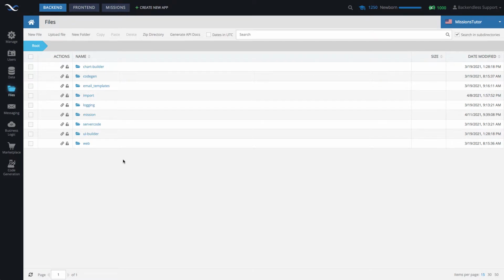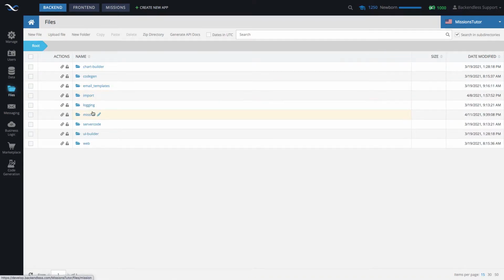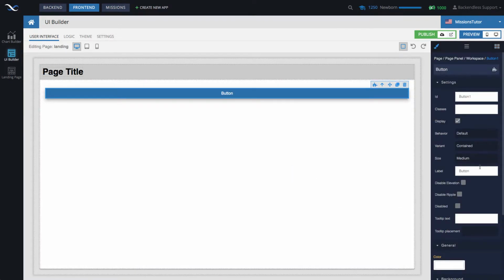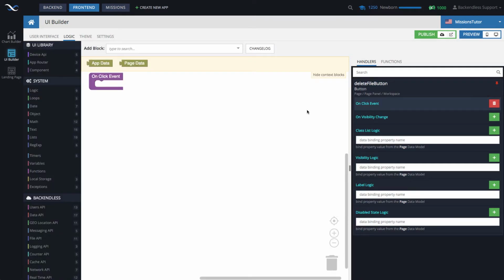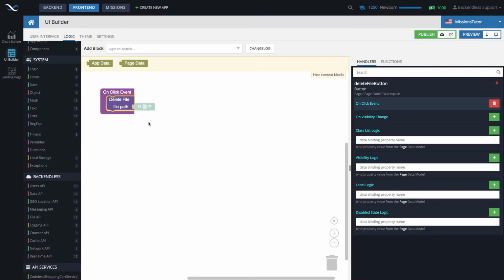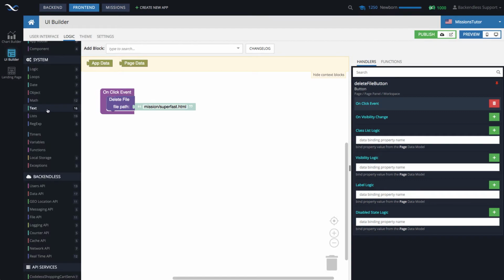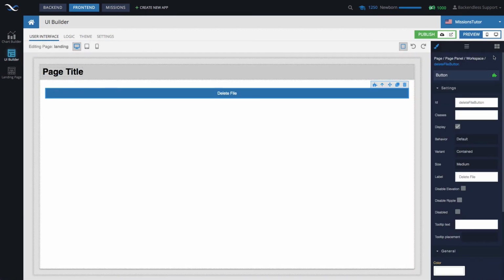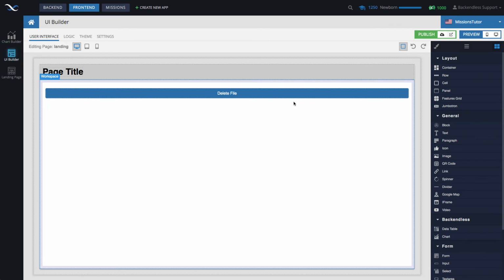How to delete a file using Codeless (and UI Builder)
This video demonstrates how to use the Codeless logic within UI Builder to delete a file from the Backendless file storage of your app. We use the Delete File Codeless API service in UI Builder to achieve our desired outcome.